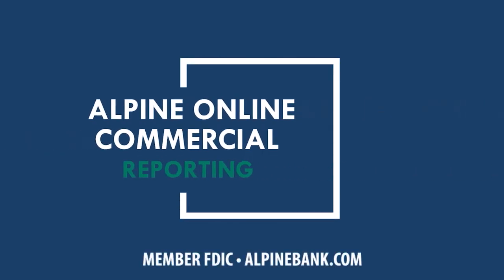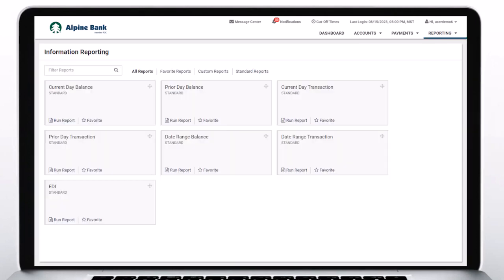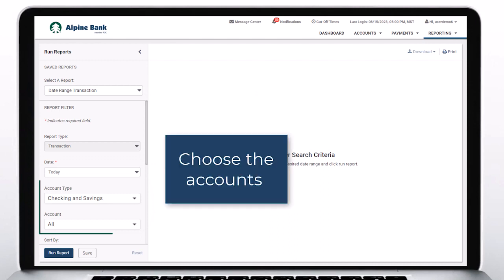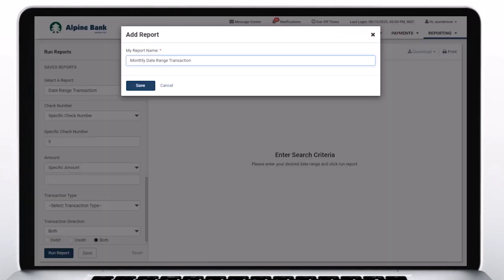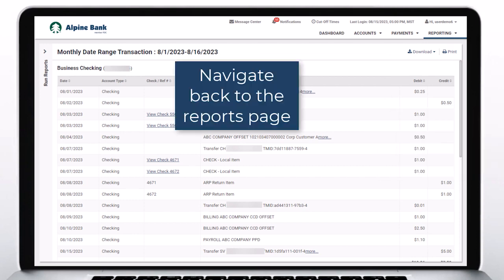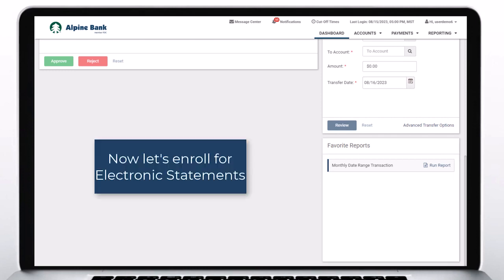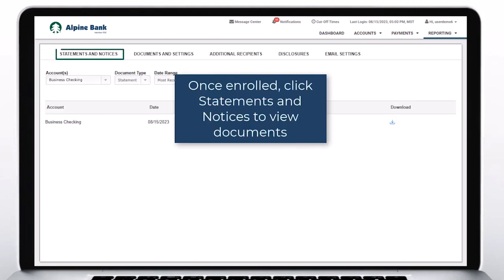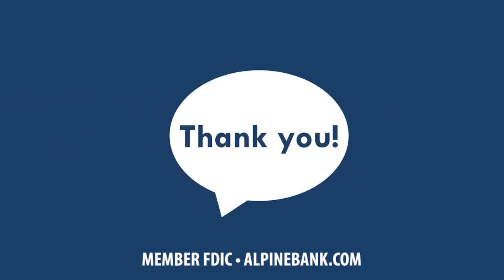Reporting - Alpine Online Commercial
Learn more about Reporting on the Alpine Online Commercial platform.